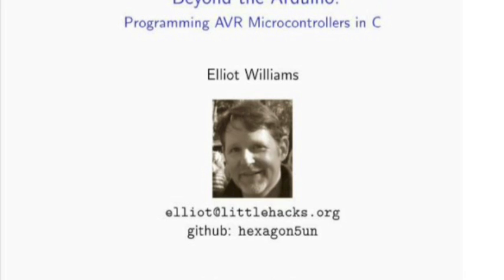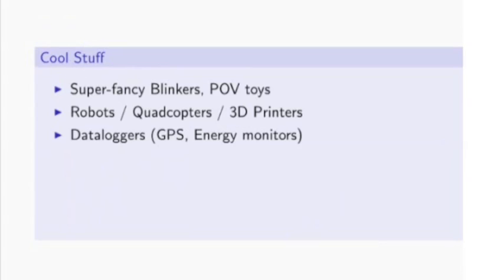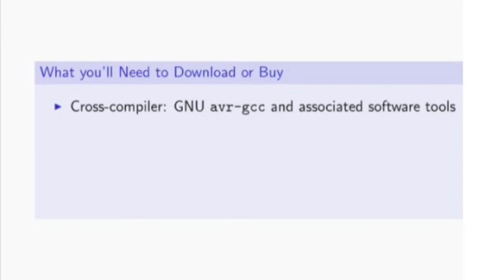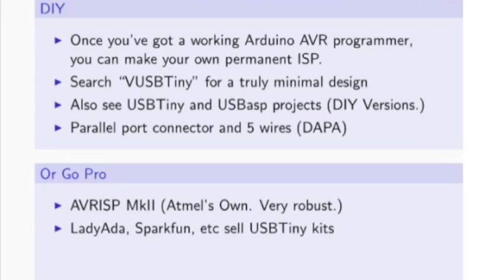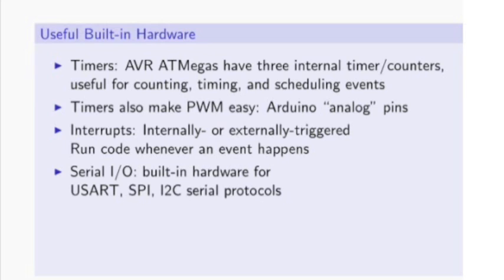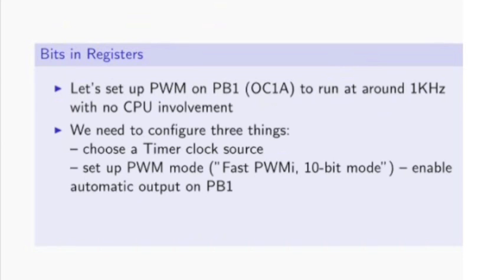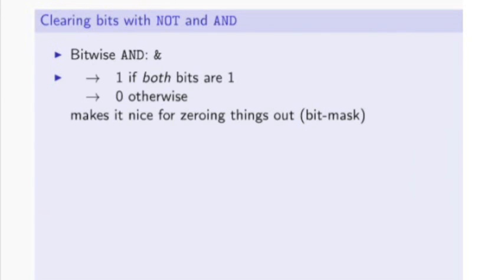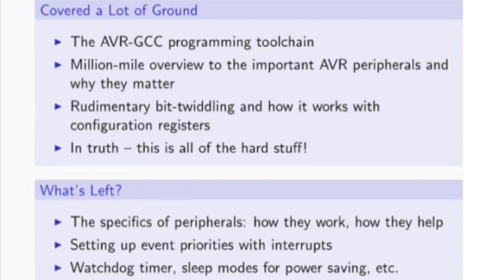Programming AVR Microcontrollers in C - O'Reilly Webcast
Originally recorded March 18, 2014: "Beyond the Arduino: Programming AVR Microcontrollers in C".

In this webcast, we'll dive straight into the deep end. I'll show you what you need to get started programming the AVR ATMega (and ATTiny) series microcontrollers, give you an overview of their built-in peripherals, and demonstrate most of the important functionality. And while the focus of this webcast is on Atmel's AVR series, nearly everything you'll learn here is transferable to other microcontrollers.

Elliot Williams is a Ph.D. in Economics, a former government statistician, and a lifelong electronics hacker. He taught himself to program microcontrollers long before there was any such thing as an Arduino, and loves to spread the knowledge. Most recently, he is author of the Maker Media book "Make: AVR Programming, Learning to Write Software for Hardware", which is chock full of microcontroller-programming tidbits and thick enough to stun a rhino.